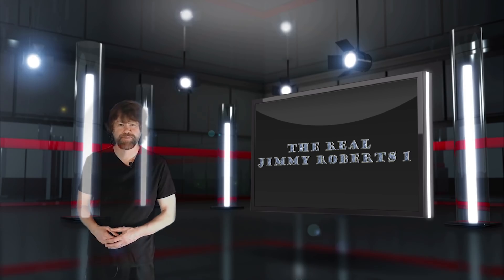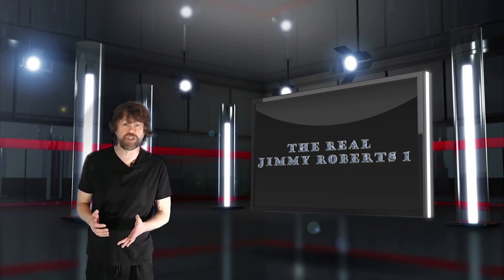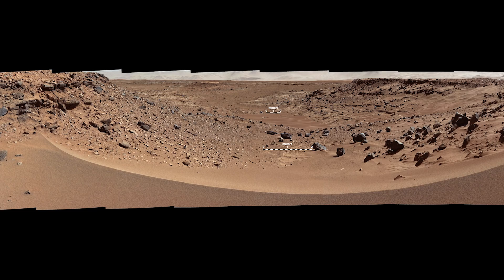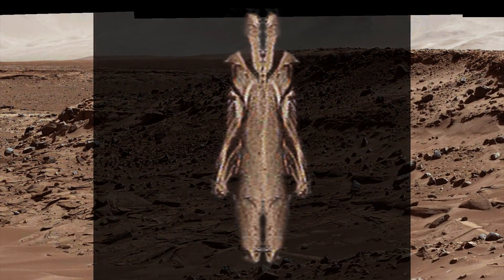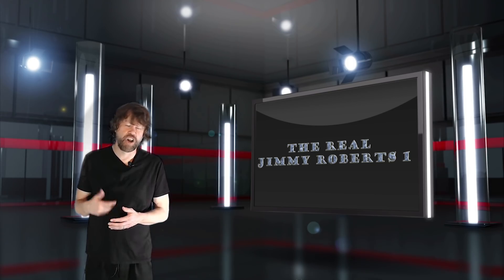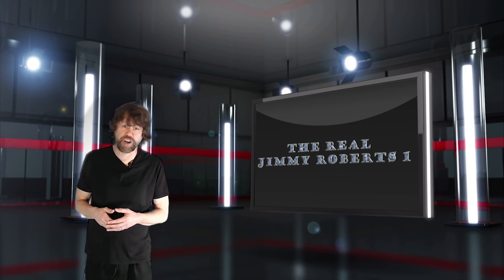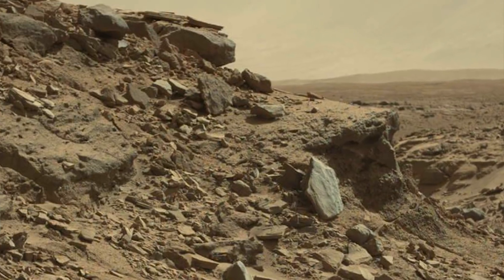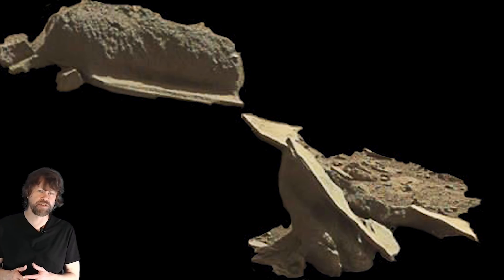Fall of the Martian People Part 1: Rise of Human Ignorance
Wake Up and Smell the Mercaptan, folks...

We investigate telling images taken as the Mars rover Curiosity passed an area used to create infamous mosaic PIA17931.  This is a several-part series...

Space Rock begins @6:14 compliments of FACTORY, my own DNA on Guitar-- of course!  Incredibly, this was from their first live show, ever.   And my son's first time to ever take the stage.  They're the real deal:

MARSFAM thanks to Morgan and Taylor

Thanks to MyMissy, always.